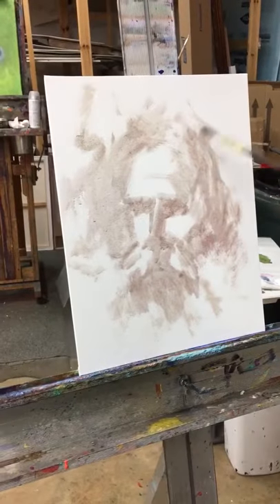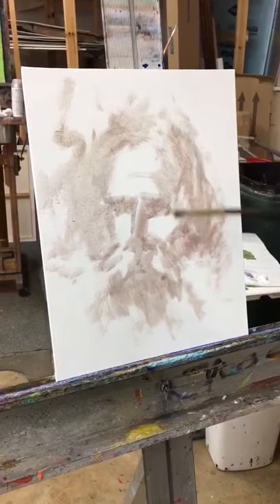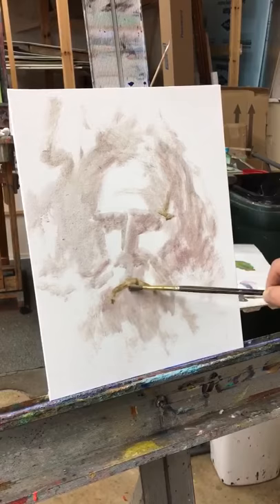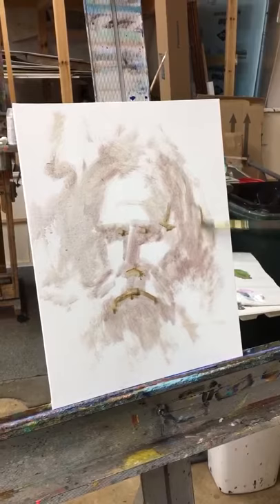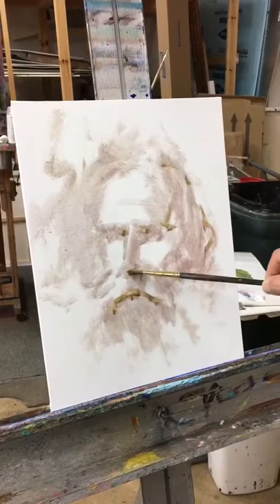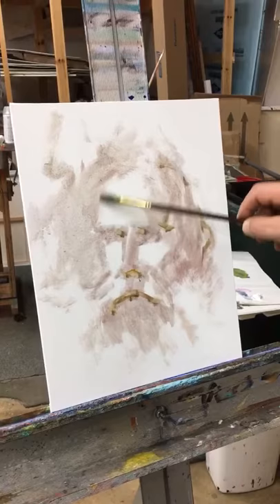Blocking In Old Man Portrait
This is the first 30 seconds of the beginning of one of my character portraits.